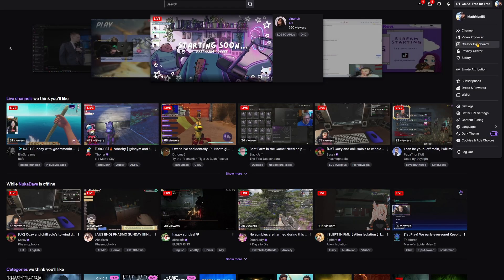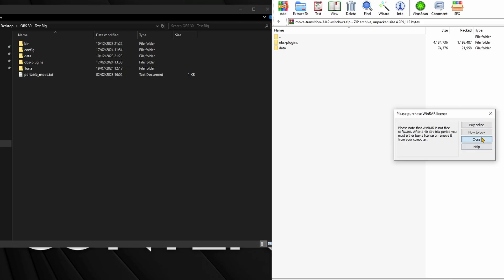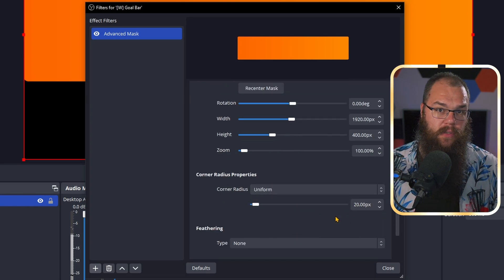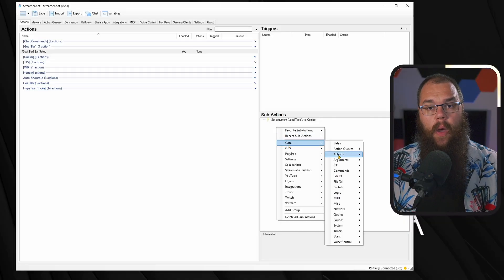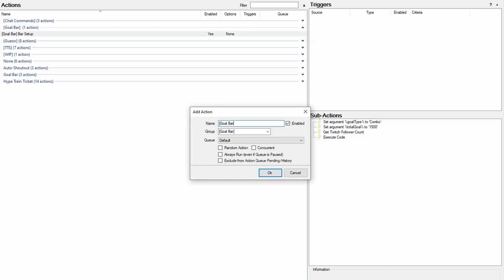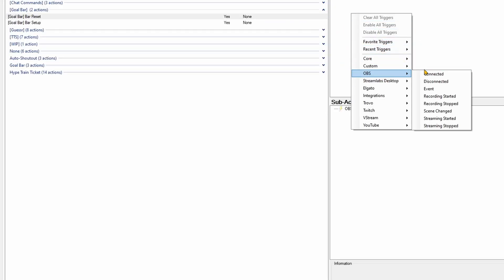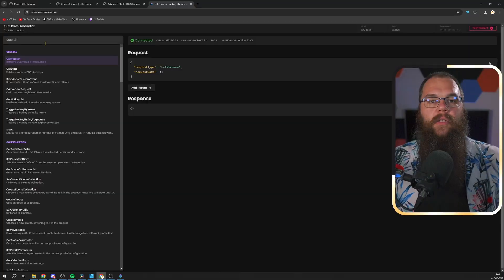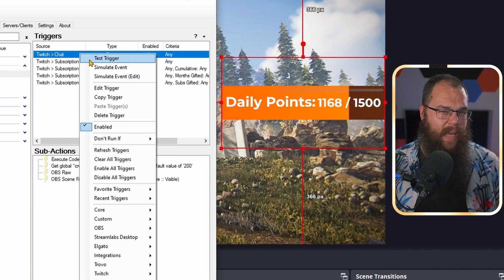How to Set Up Daily Goals for YOUR Stream in OBS - [Streamer.Bot Tutorial]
Streamer.Bot is unequivocally the best Chatbot for anyone's stream, but it can be tough to get started. This video changes that giving you the COMPLETE Introduction to Streamer.Bot!

🔴🔴🔴 IF YOU DOWNLOAD THIS THEN YOU NEED Source Copy by Exeldro

The code for OBS Raw:
Get the UPDATED Raw code from the link above

🕘 Timestamps:
0:00 Introduction
0:28 Let's get started